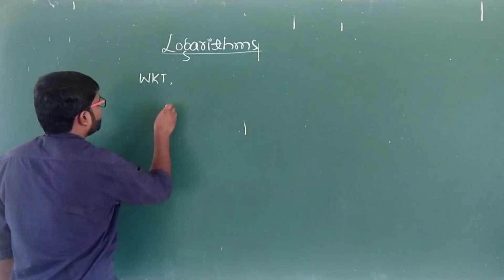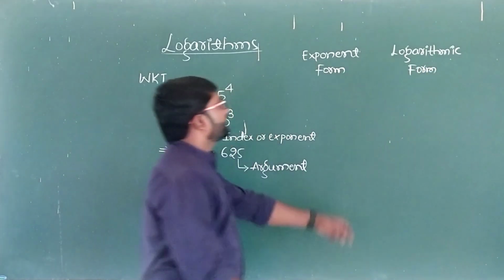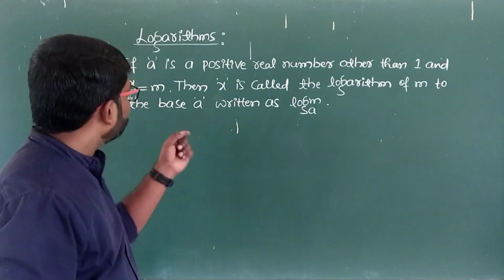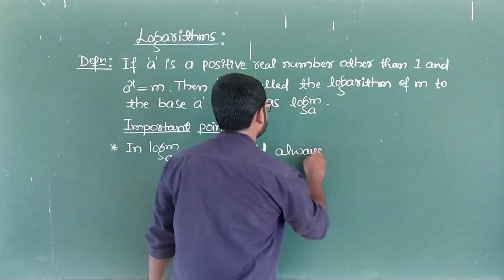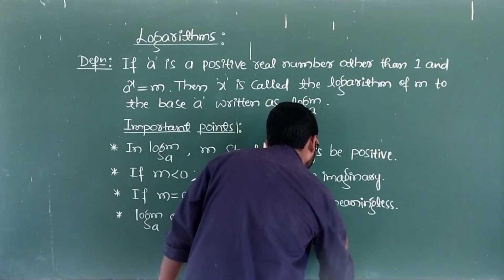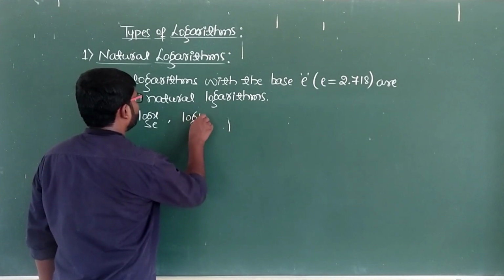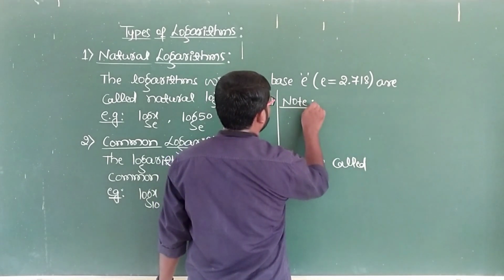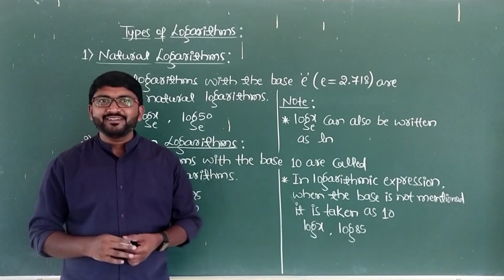Logarithms | Bridge course | Mathematics | part 1